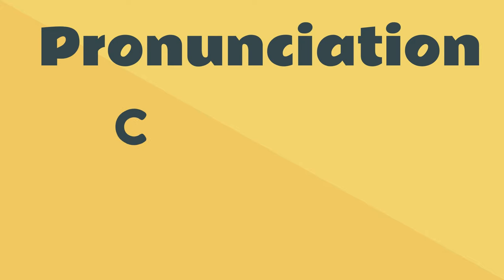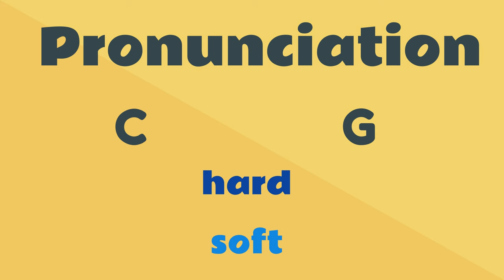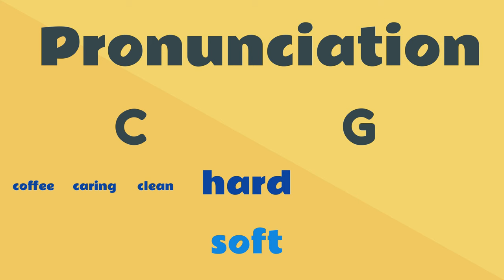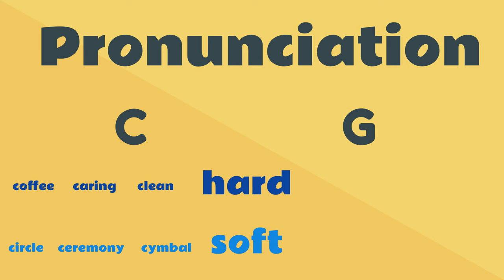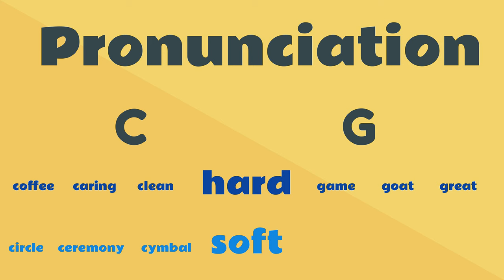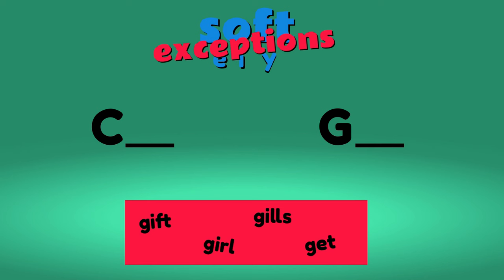Pronunciation: C and G Hard & Soft Sounds | EasyTeaching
When do the letters 'C' and 'G' make their hard sound, and when do they make their soft sound? Learn the rule here.